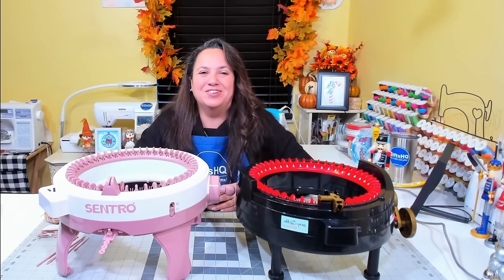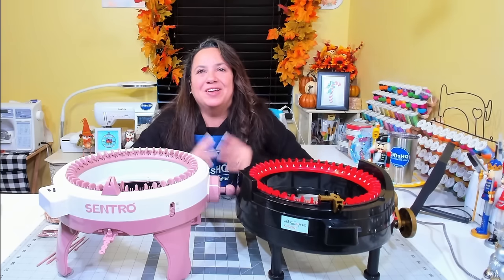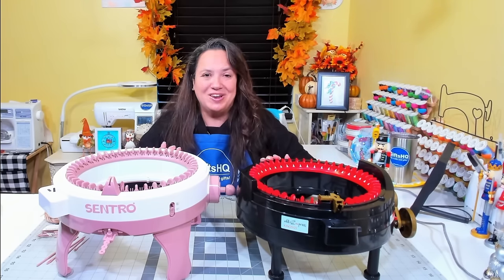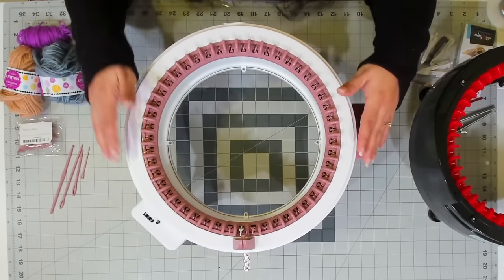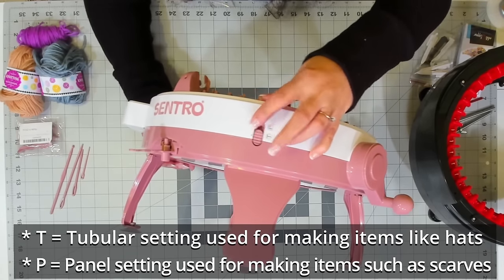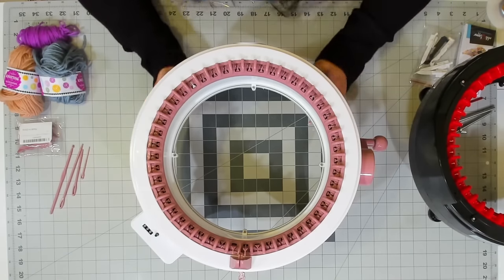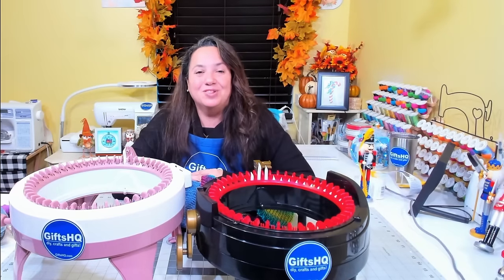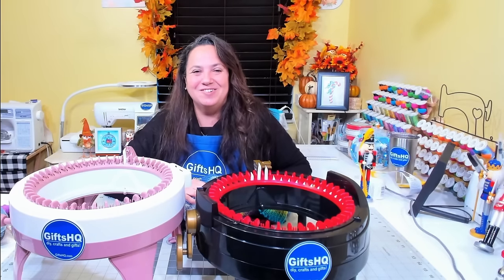Sentro 48 Pin vs Addi 46 Pin Needle Circular Knitting Machines Comparison Side by Side Review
In this video, I will give you detailed side-by-side review and compare the Sentro 48 Pin to the Addi 46 Pin Needle Circular Knitting Machines. These are my humble opinions. I hope this helps you decide which circular knitting machine is right for you. - Nancy ❤️
Nancy's Complete Collection of Tutorials & Shorts Videos
// Here are some of my favorite products ...
* Addi Express King Size 46 Needle Knitting Machine
* Addi Express 22 Needle Pin Knitting Machine
* SENTRO 48 Needle Knitting Machine
* DABLINE 13 PCs Quilting Template Set
* HONEYSEW Quilting Templates Sewing Machine
* All-in-One Quilter’s Reference Tool: Updated Spiral-bound
* Dritz Clothing Care 82626 Darning Egg
* Brother SE1900 Sewing & Embroidery machine
* Brother SE1900 Hoops
* Brother SA187 Open Toe Quilting Foot
* Oliso TG1600 Pro Plus Smart Iron
* Rdutuok 17" X 24" Wool Pressing Mat
* Sulky - 486-12 9-Yard Solvy Water Soluble stabilizer
* Simthread 63 Colors Thread
​* Bobbin Thread #60 White
* Sulky Sticky Stabilizer - h
* Sulky KK 2000 Temporary Adhesive Spray
* Sewing Clips
* Curved Embroidery Scissors
* Thread Spool Savers / Spool Huggers
* Bobbin Holder Thread Spool Holder
* Sulky Tender Touch
* Heat Erasable Pens
* Madam Sew Presser Foot 32 Piece Set
* Madam Sew BIG 5 Presser Foot Set

►New to Sewing, Quilting and Embroidery world? Here's are some good books to get you started:
* For Sewing: First Time Sewing: The Absolute Beginner's Guide
* For Quilting: First-Time Quiltmaking
* For Machine Embroidery: Sewing Machine Embroiderer's Bible
❤️ Thank you so much for taking your precious time to watch my videos. ❤️
I look forward to reading and replying to each and every one of your lovely comments.

And as always, thanks for all the love and support.
Hope to be crafting again with you soon!  -Nancy ❤️
// SOCIAL CONNECT ...
So that we can support, share ideas and learn tips & tricks from each other!